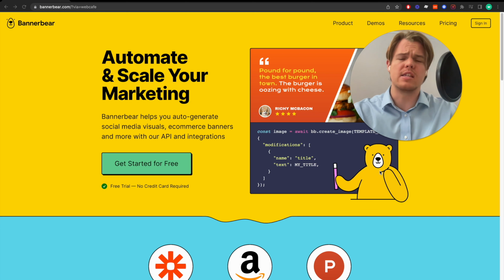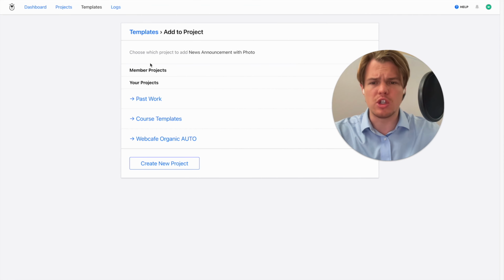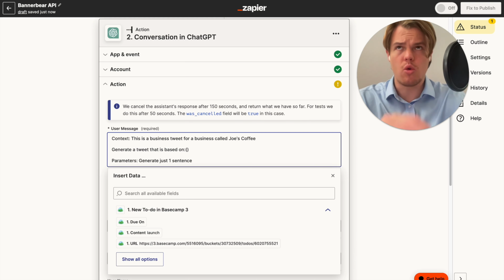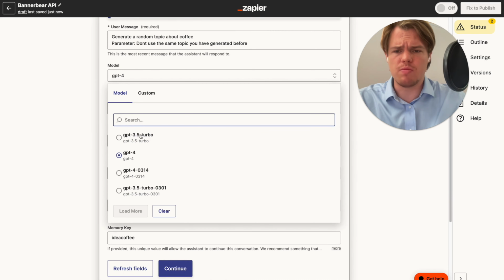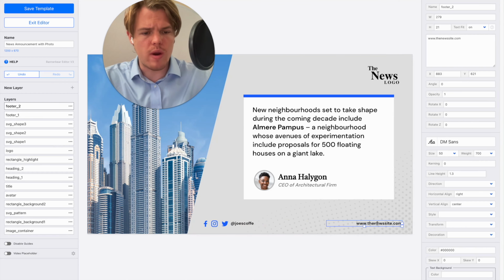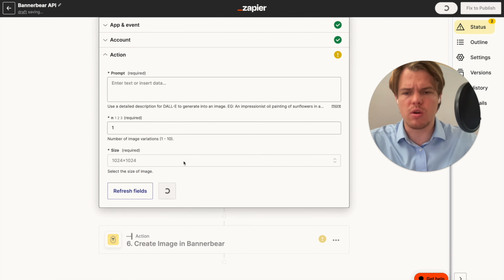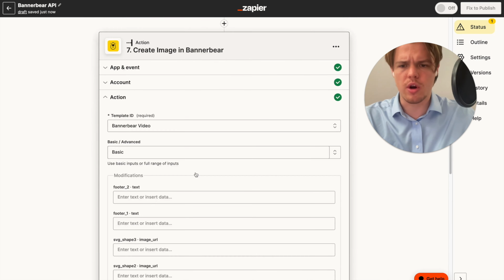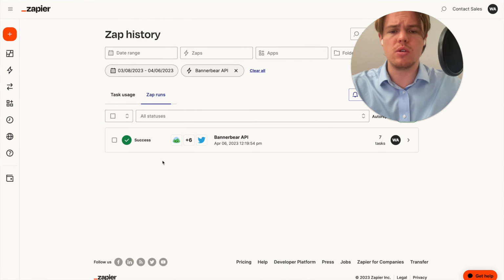Zapier and ChatGPT For Bannerbear AI Images | Tutorial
Discover how to create stunning visuals and content using Bannerbear and ChatGPT as an alternative to Canva. In this detailed tutorial, we'll guide you through the integration of Bannerbear and ChatGPT, demonstrating how to set up API connections, design dynamic templates, and generate eye-catching graphics with the help of ChatGPT's AI capabilities. This evergreen content is ideal for designers, marketers, and entrepreneurs looking to harness cutting-edge technology for their content creation needs.